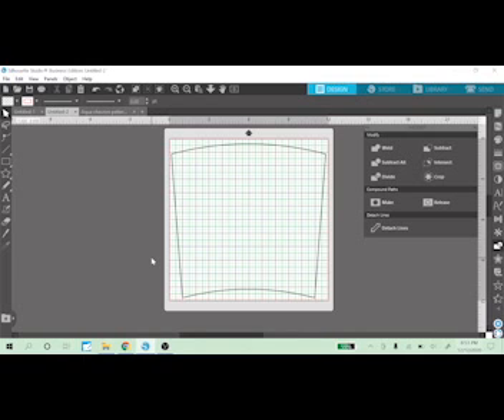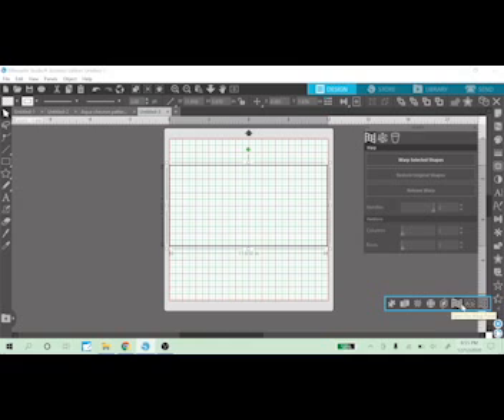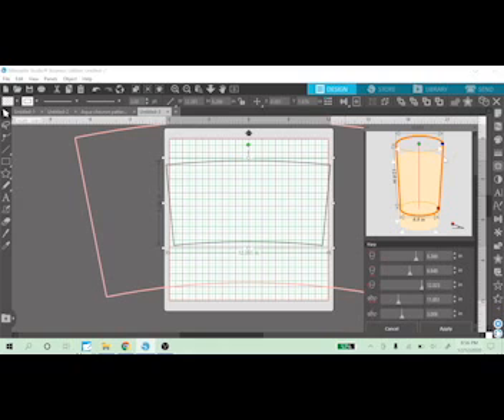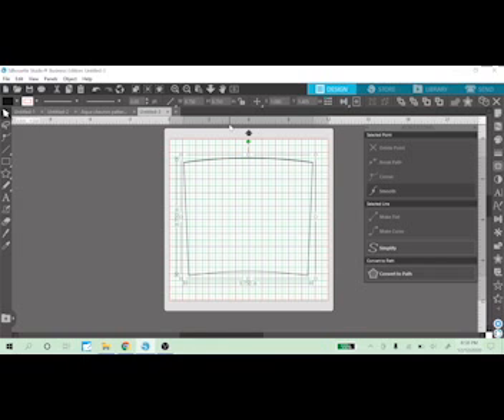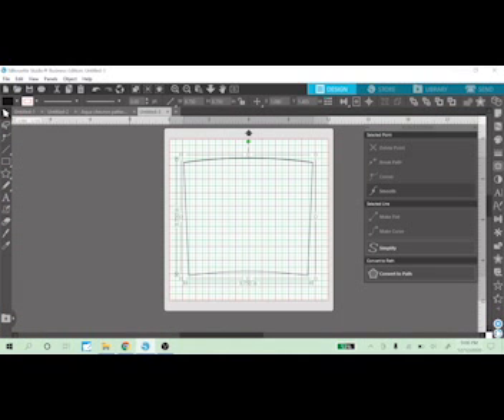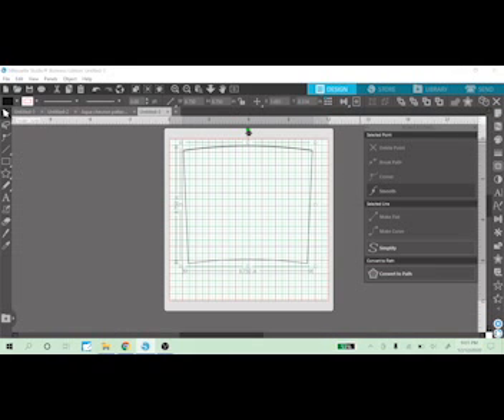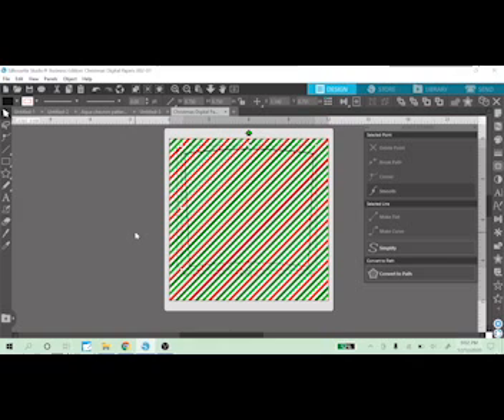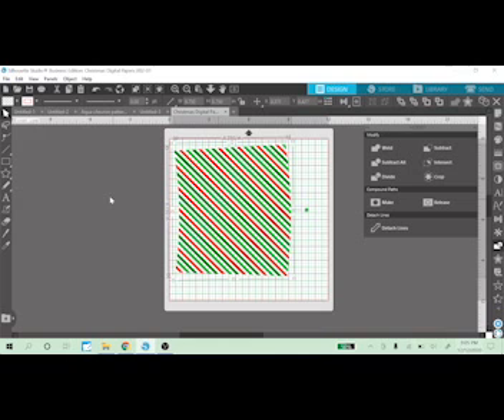Create a Tumbler Warp Template Using the Silhouette Business Edition Conical Warp tool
Learn how to use the Silhouette Business Program to make a conical warp template to fit any size tumbler.  Follow along as I show you step by step how to make a template that can be used to cut vinyl to wrap around any tumbler size.